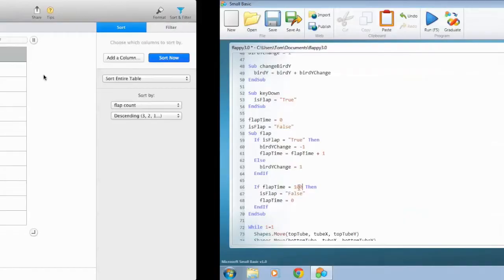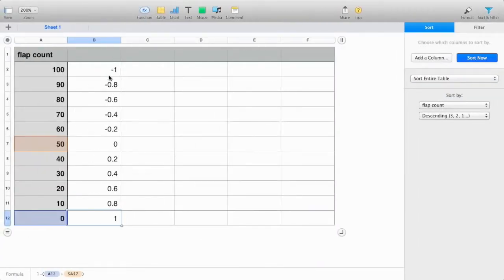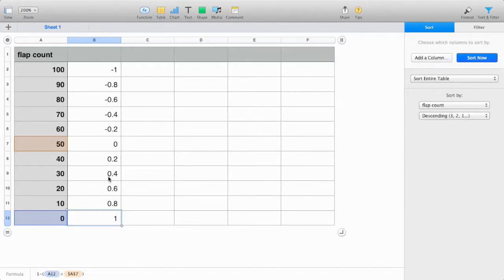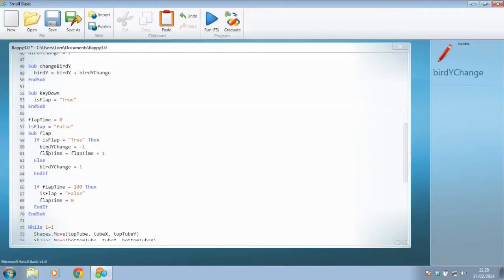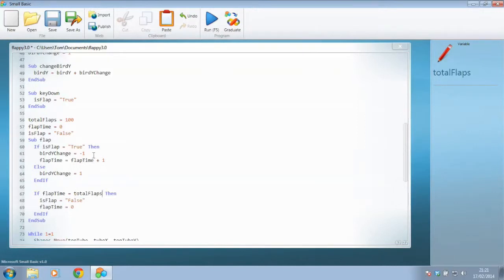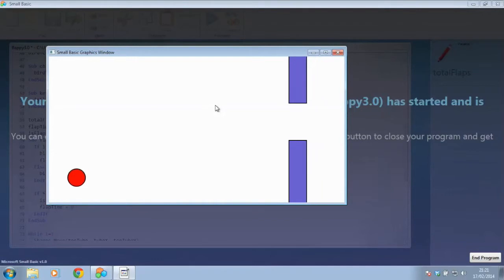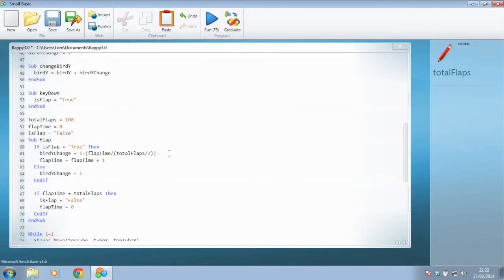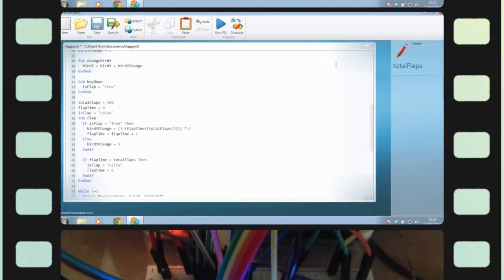Flappy Bird Benyon DIY 1 12